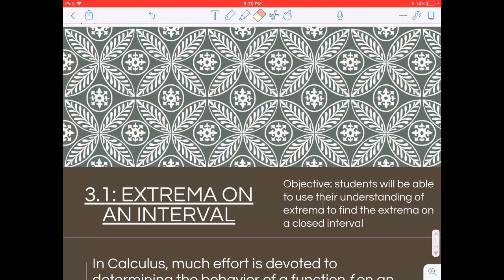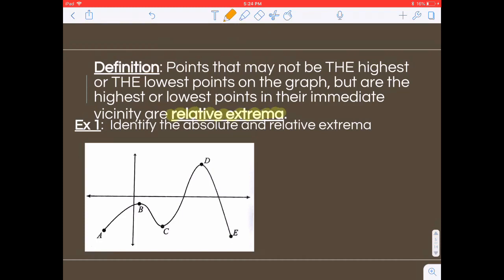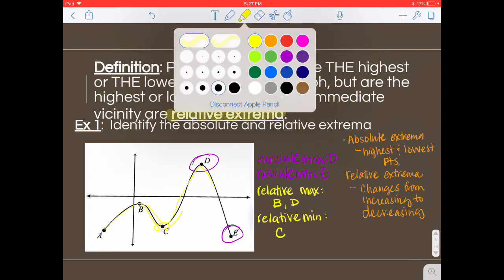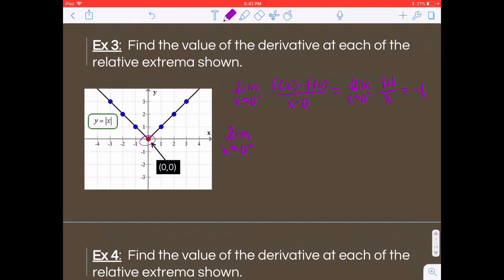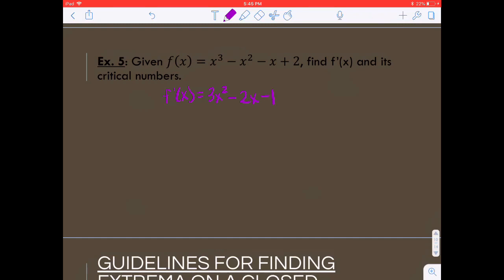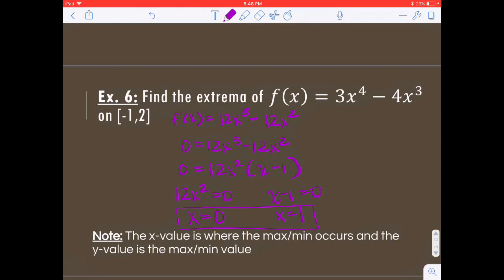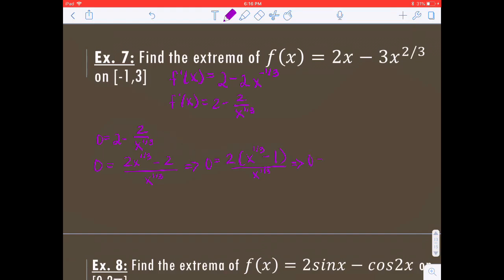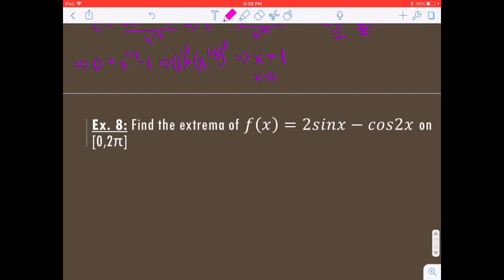3.1: Extrema on an Interval